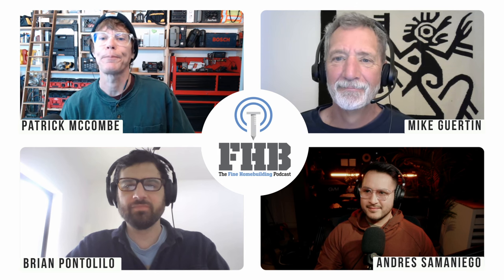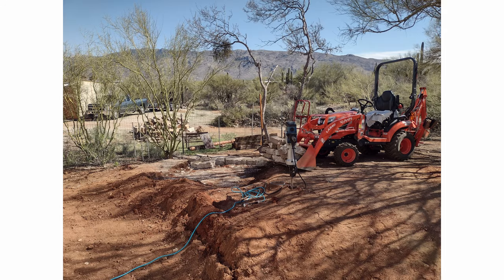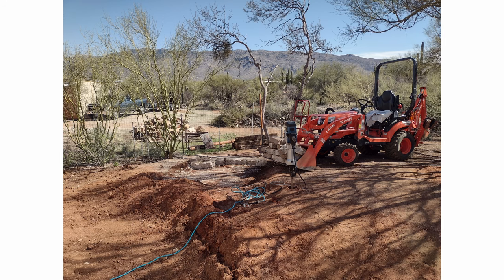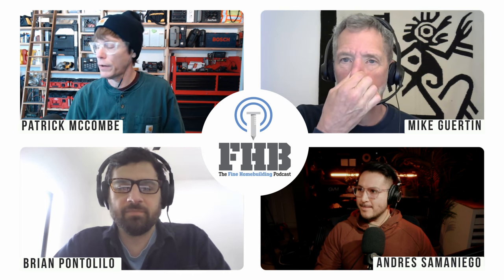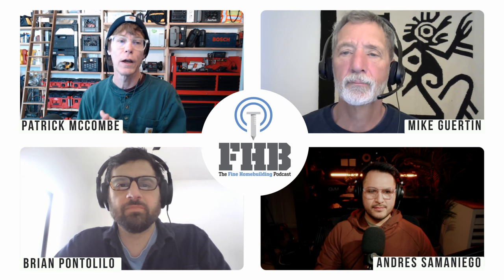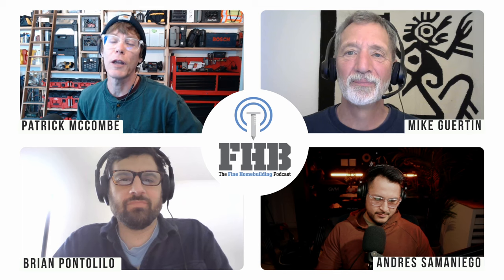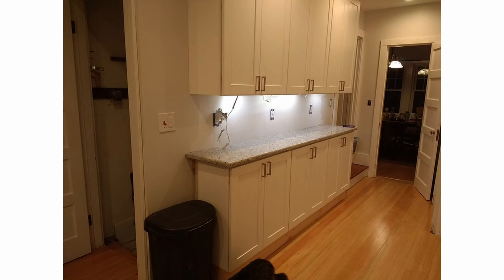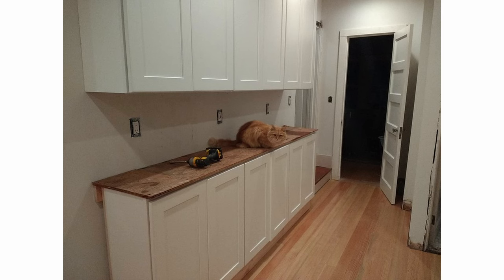Podcast 623: Condensation on Windows, HVAC Registers, and Water Heating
Listeners write in about the value of FHB and ask questions about basement flooring, condensation on windows, HVAC register locations, and heat-pump water heaters.

Campbell says FHB helped him remodel his kitchen. Jonathan has an update on his basement. Ben’s windows are steamy. Tricia asks about HVAC registers. Zeo Geo is considering a switch from gas to a heat-pump water heater.